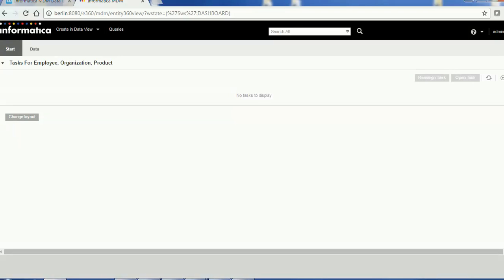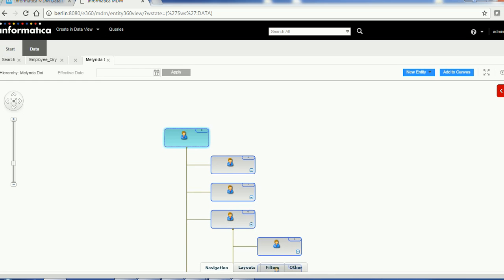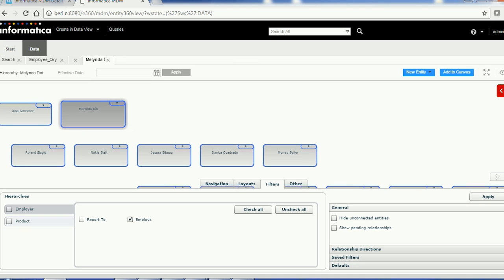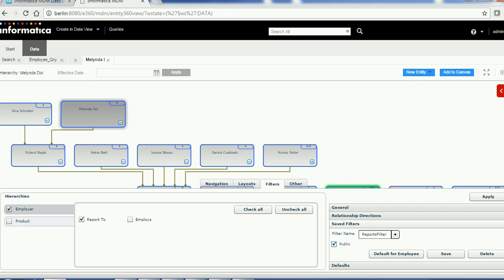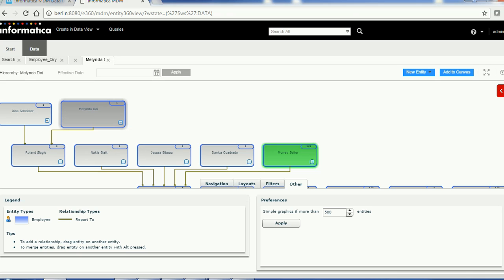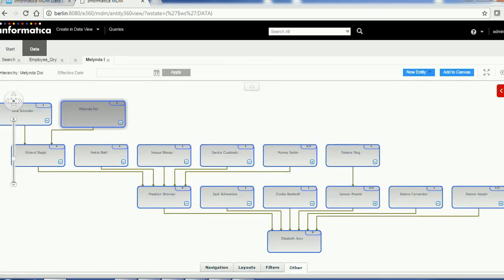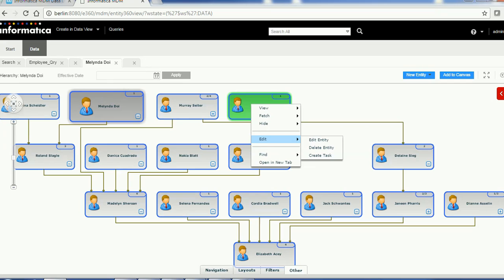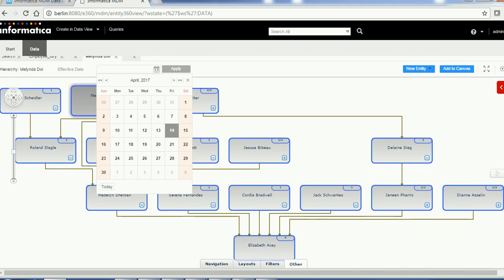Informatica Data Director - IDD - Explore Hierarchy in IDD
This video tutorial on Informatica Data Director provides detailed information about functionalities of Hierarchy in IDD.